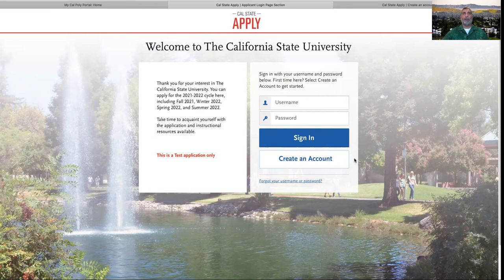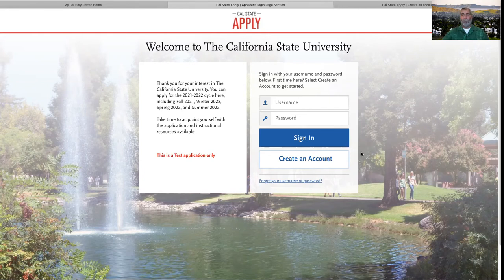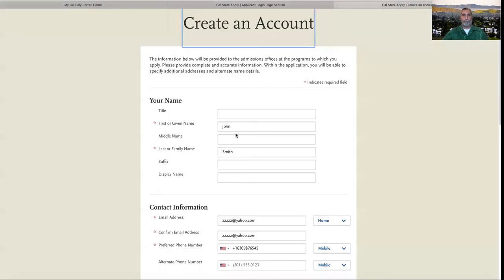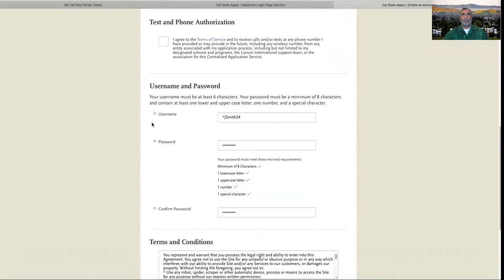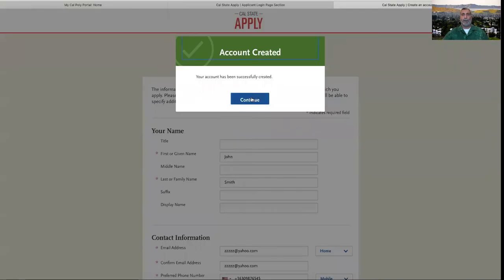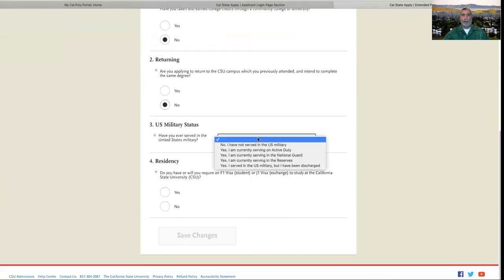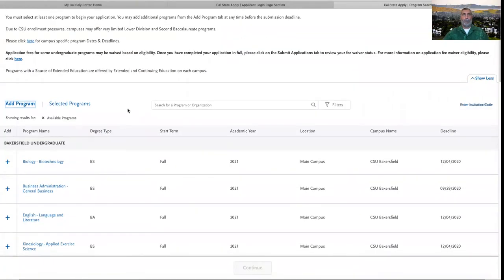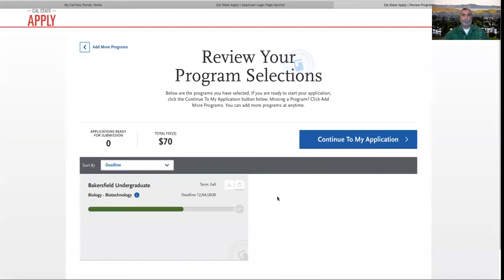Cal State Apply - Creating an Account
In this video tutorial we will talk about the Creating an Account section of the Cal State Apply application